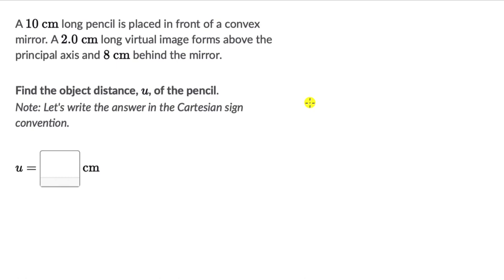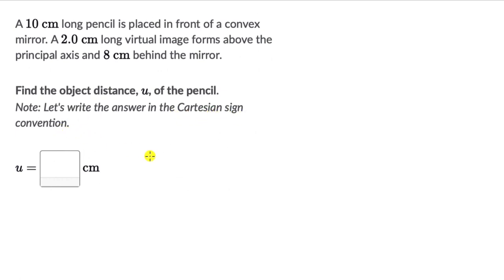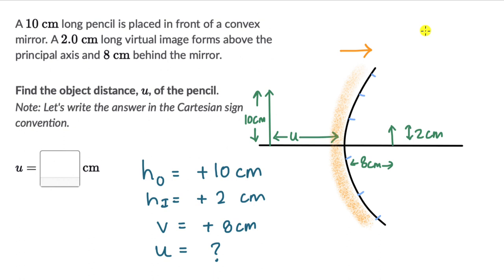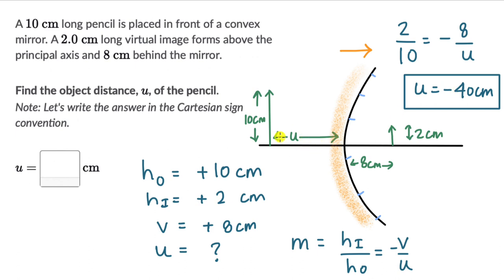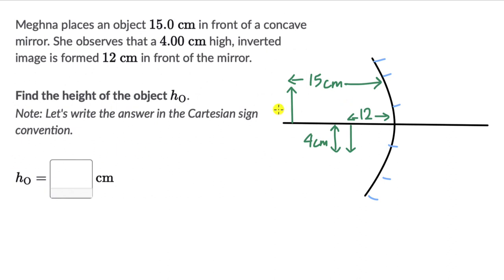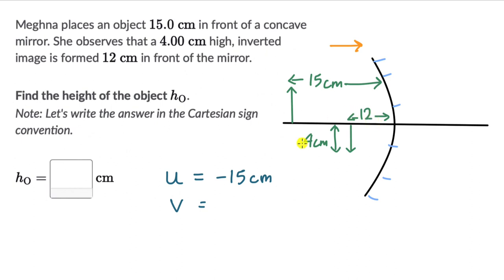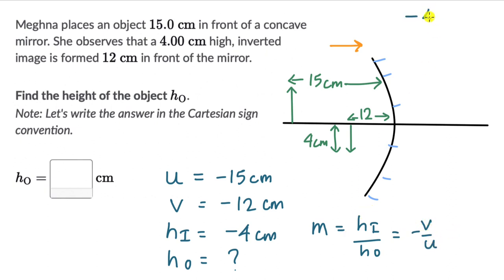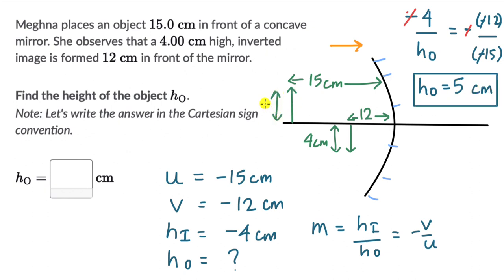Worked example: Magnification in mirrors | Ray optics | Physics | Khan Academy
Let's solve a couple of questions on magnification in mirrors

Master the concept of Reflection of light by spherical mirrors through practice exercises and videos

Check out more videos and exercises on Ray optics and optical instruments

To get you fully ready for your exam and help you fall in love with Physics name, find the complete bank of exercises and videos for Class 12 Physics